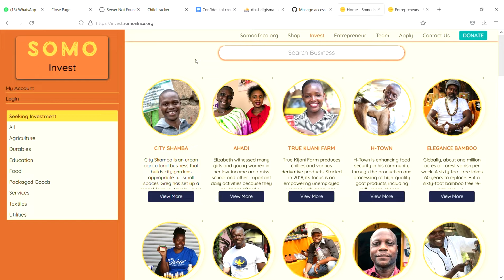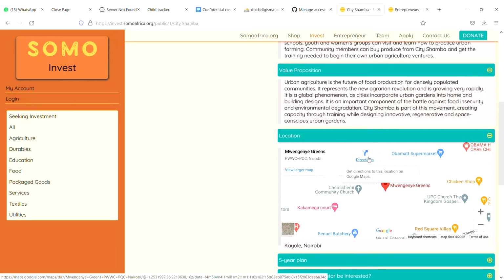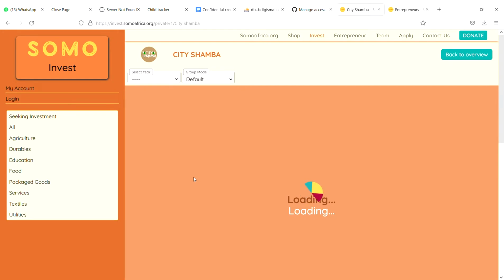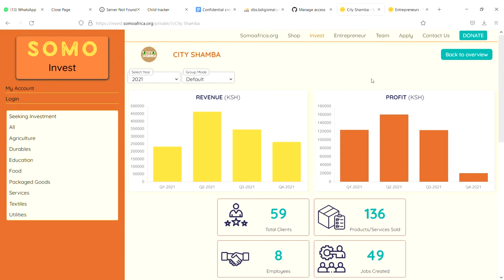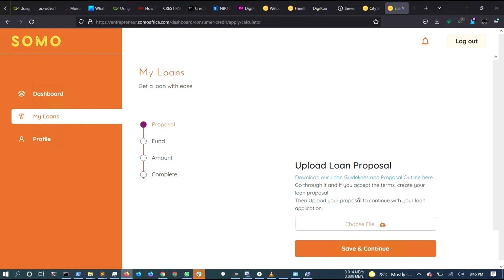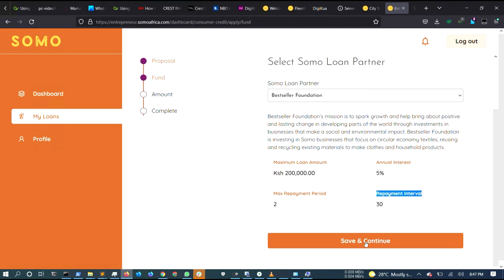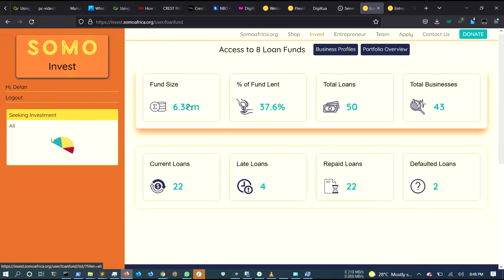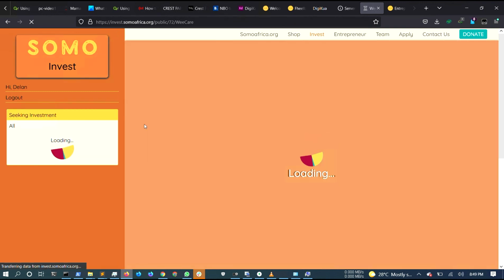Somo Invest and Loan System Demo